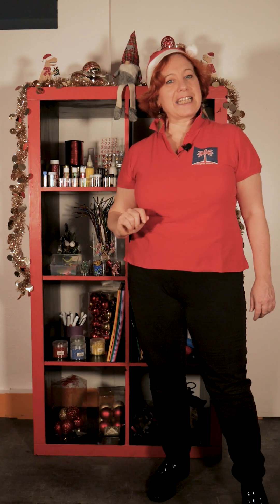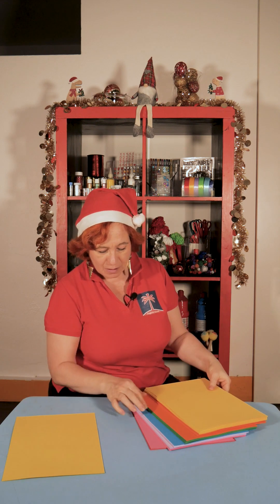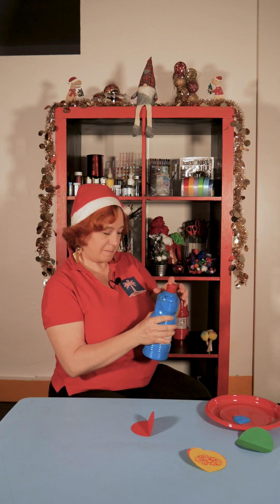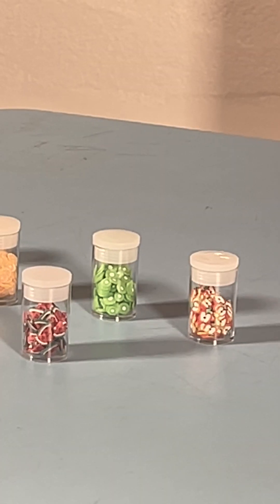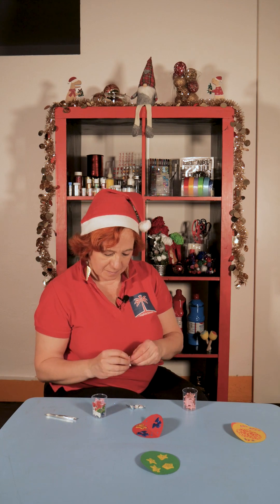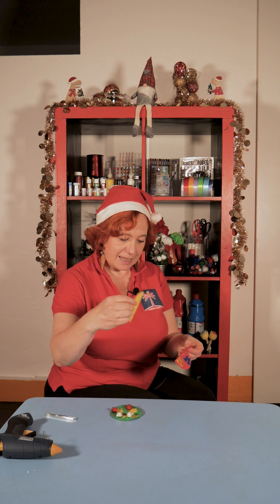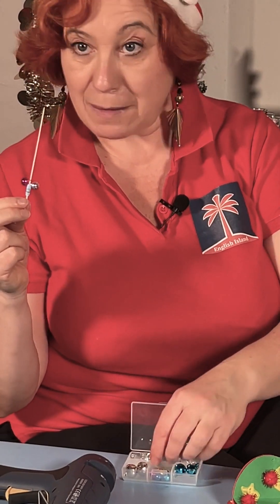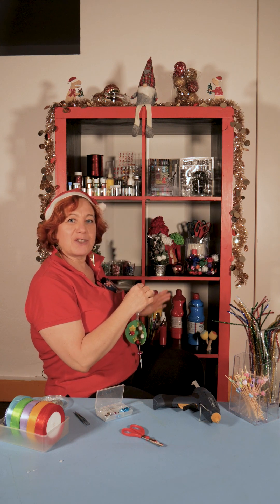Teacher Tips - Christmas Decorations Arts&Crafts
Our DIY station is actually a marvellous language lab! As we guide children in creating their own Christmas decorations we can stimulate not only their creativity but also motivate them in using the language they have learnt, AND add some more! Use this tutorial to plan a Christmas lesson with your class and tell us how it turned out!